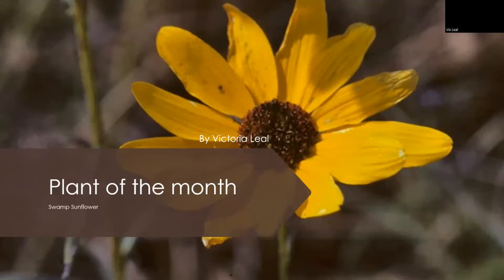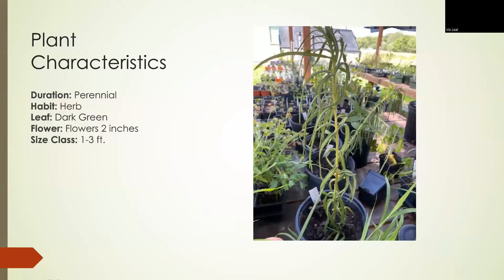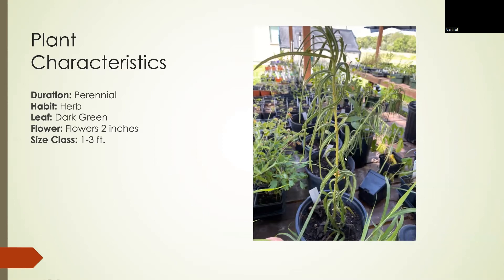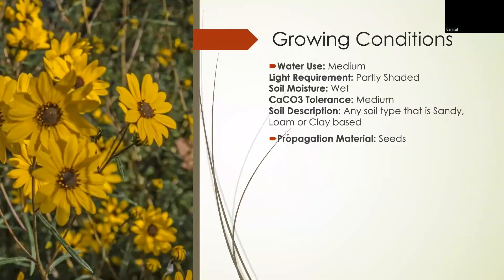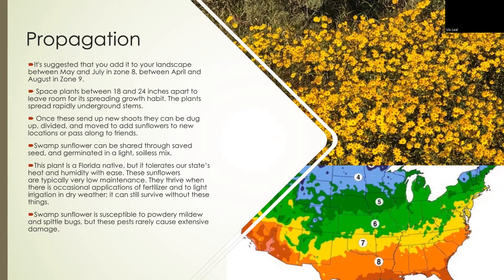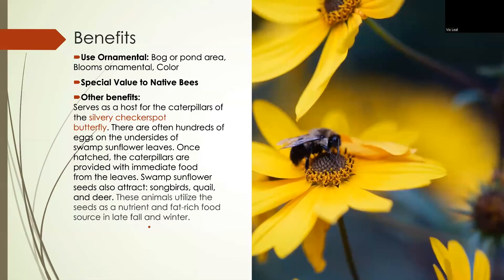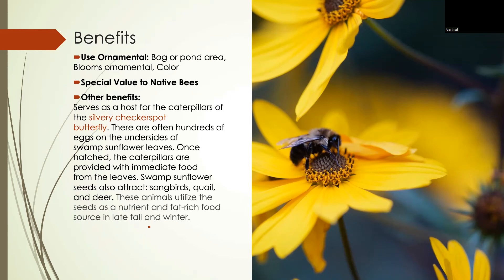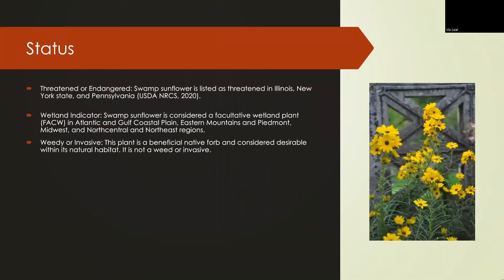Swamp Sunflower | Plant of the Month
September 2022

Botanical name: Helianthus angustifolius
Common name(s): Swamp Sunflower, Narrowleaf Sunflower, Narrow-leaved Sunflower